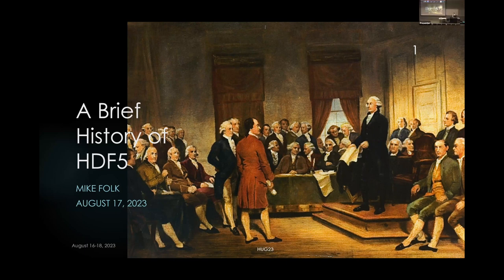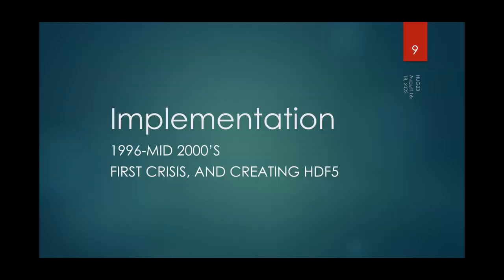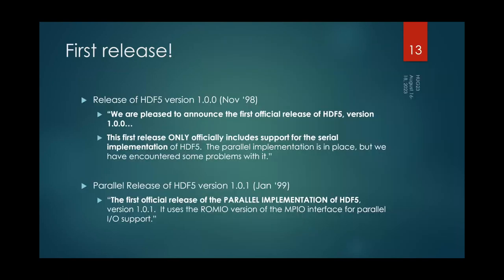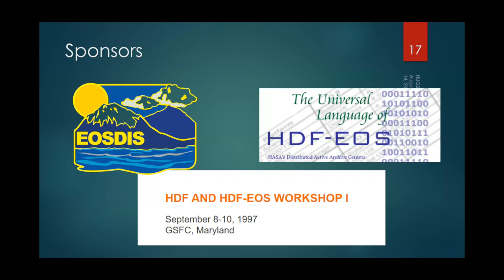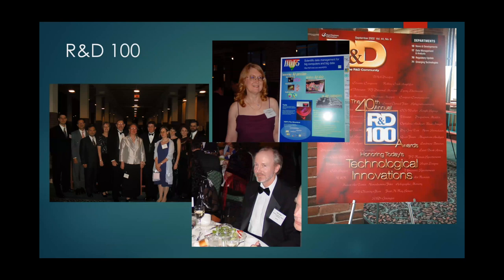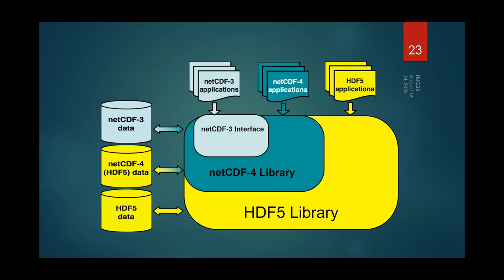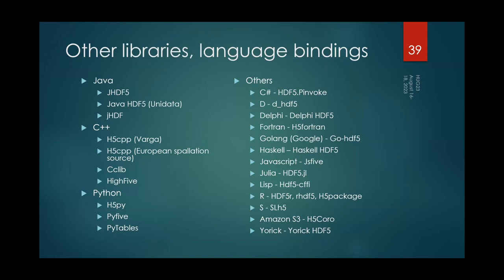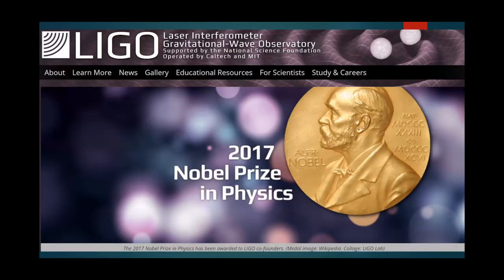A Brief History of HDF5 - Mike Folk, one of the original founders of the Hierarchical Data Format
From the 2023 HDF5 User Group Meeting (HUG23) held August 16-18, 2023 in Columbus Ohio.

Lunch Talk: A brief history of HDF5 – Mike Folk

HDF5 has endured and grown for a quarter century thanks to countless contributions from people, organizations, and applications. We will share our perspective on those 25 years. We will visit some drivers that led to creating HDF5, highlight some early adopters and applications that helped HDF5 to gain acceptance, look at some interesting and fun uses of HDF5, call out the people and organizations that have kept HDF5 alive and healthy for a generation through their guidance and support, and describe the evolution of HDF5 over time.

For more information on this conference including all sessions and slide decks, To learn more about upcoming HUG events, please